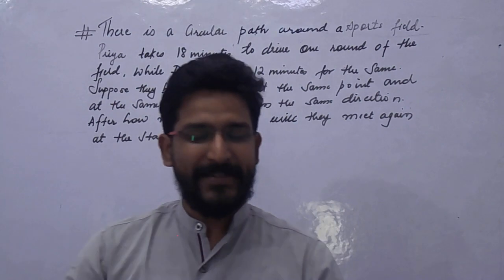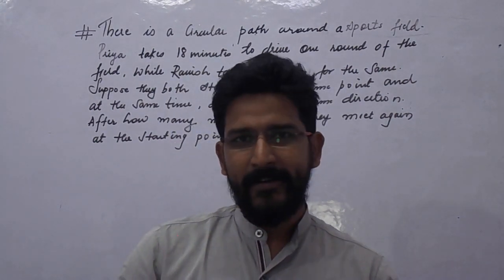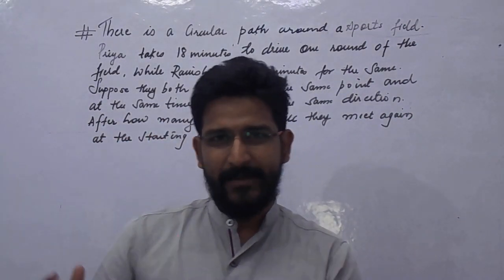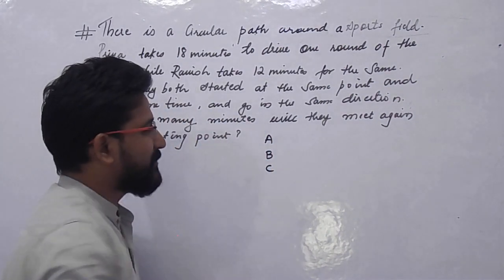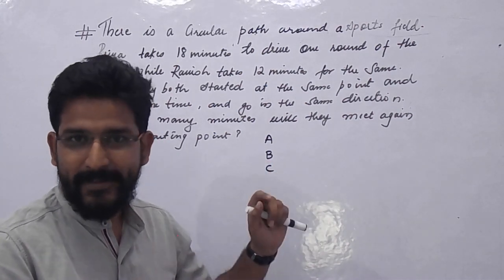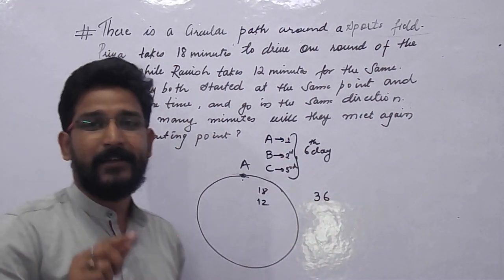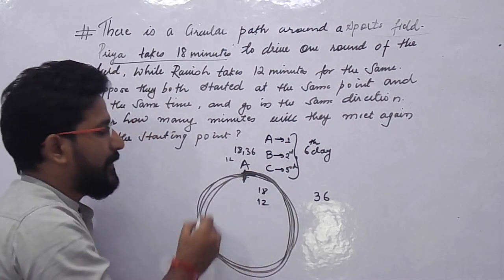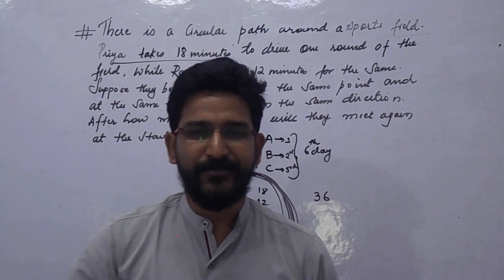LCM Based Word Problem | LCM Application in Real Life | LCM Tricks | LCM Shortcuts | VipraMinds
In this video we have explained LCM Based Word Problem.
LCM Applications in Real Life.
LCM Tricks.
LCM Shortcut Tricks.
LCM
HCF
VipraMinds